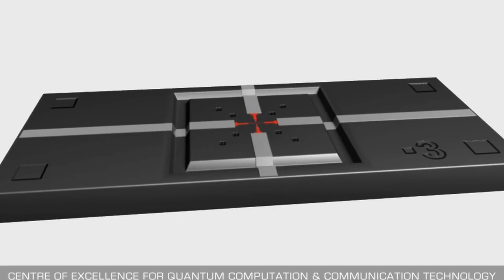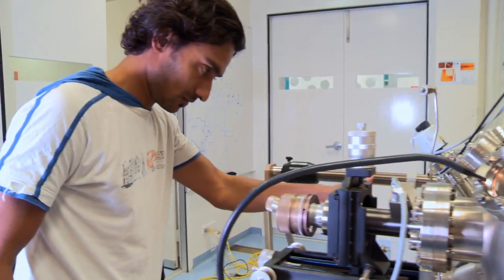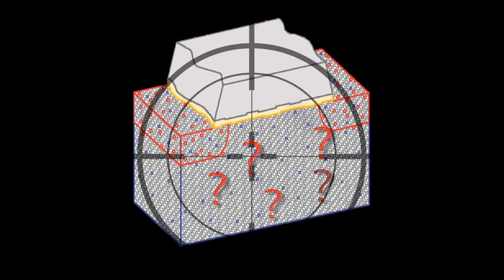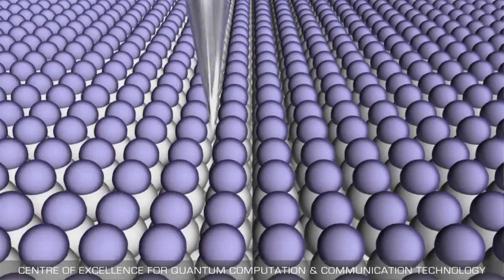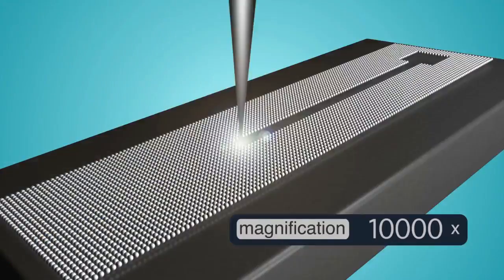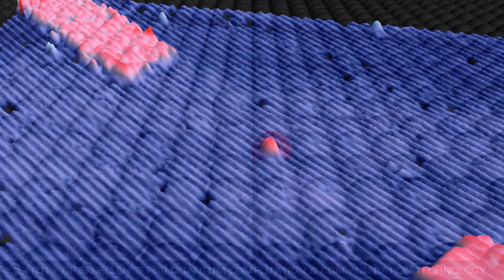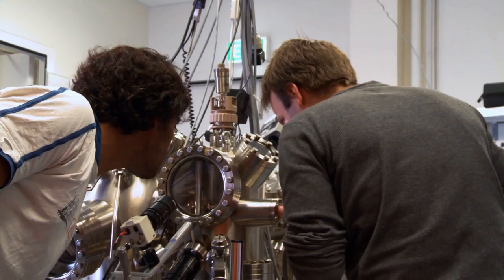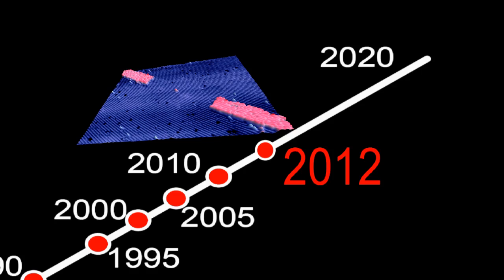Single-atom transistor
In a remarkable feat of micro-engineering, UNSW physicists have created a working transistor consisting of a single atom placed precisely in a silicon crystal.

माइक्रो इंजीनियरिंग की एक उल्लेखनीय उपलब्धि में, UNSW भौतिकविदों एक काम एक सिलिकॉन क्रिस्टल में ठीक रखा एक परमाणु से मिलकर ट्रांजिस्टर बनाया है।

Într-o realizare remarcabilă a micro-inginerie, fizicienii UNSW au creat un tranzistor de lucru format dintr-un singur atom plasat cu precizie într-un cristal de siliciu.

In einer bemerkenswerten Leistung von Mikrotechnik , haben UNSW Physiker einen funktionierenden Transistor geschaffen von einem einzelnen Atom besteht gerade in einem Siliziumkristall angeordnet.